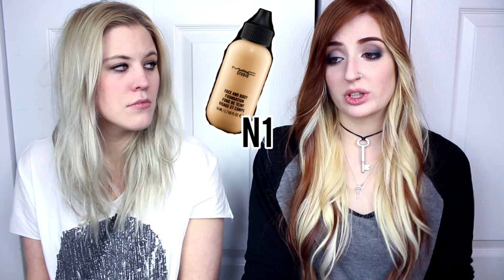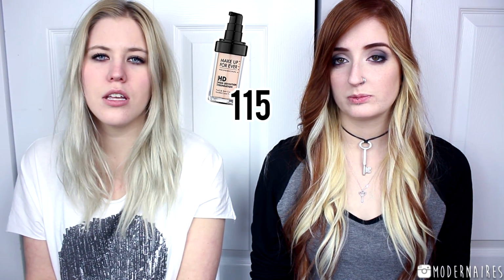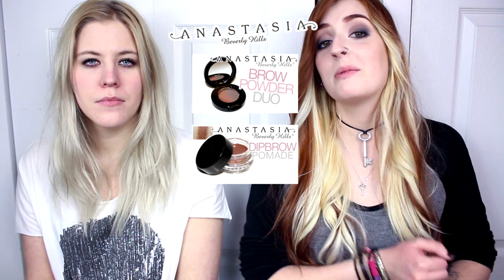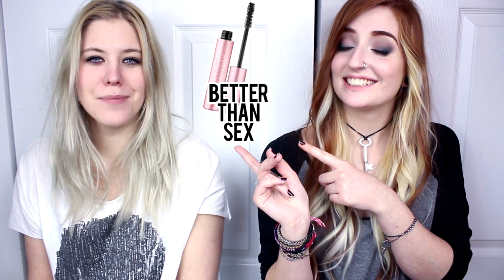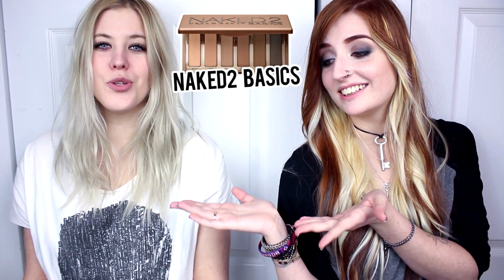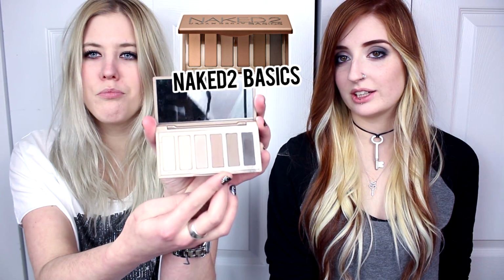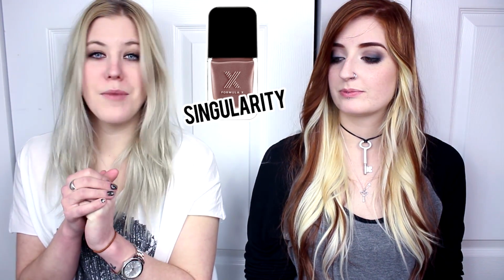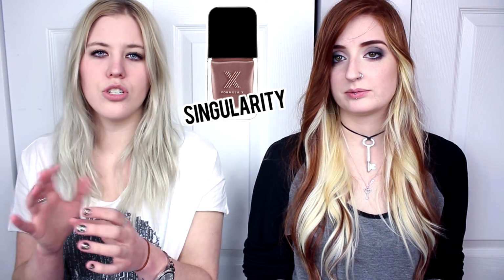Favorites: 2014 END OF YEAR FAVORITES | with cities-to-dust!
Everyone has their favorite memories and events from the last 365 days that they like to commemorate and share around the new year. For us beauty lovers, of course we have our favorite products! Today Vic and I are going to share with you our favorite, most adored beauty products from 2014...

**PRODUCTS FEATURED**
*Primers (0:25)
 - Make Up For Ever HD Primer
 - Sephora Silicone Free Primer
 - Smashbox Photofinish Color Correcting Primer

* Concealer (1:44)

* Foundation (2:08)
 - MAC Face and Body Foundation
 - Make Up For Ever Mat Velvet Foundation
 - Make Up For Ever HD Foundation

* Powder (3:27)
 - MAC Studio Fix Powder
 - Make Up For Ever HD Finish Powder

* Brows (4:12)

* Eyeshadow, Cream (4:43)
 - MAC Pro Longwear Paint Pot in Constructivist

* Eyeshadow, Powder (5:10)
 - MAC Eyeshadow in Charcoal Brown
 - Sephora Collection Eyeshadow in Cashmere Coat

* Pigment / Loose Shadow (5:57)
 - MAC Pigment in Heritage Rouge

* Mascara (6:20)

* Eyeliner, Pencil (6:45)
 - MAC Chromagraphic Pencil in Black Black
 - MAC Kohl Pencil in Teddy
 - Urban Decay 24/7 Glide-On Eye Pencil in Perversion

* Eyeliner, Liquid (7:29)

* Palette (7:56)

* Contour (8:58)

* Blush (9:27)
 - Marc Jacobs Shameless Bold Blush in Outspoken

* Highlight (10:09)
 - Becca Shimmering Skin Perfector Pressed in Moonstone
 - MAC Mineralize Skinfinish in Lightscapade

* Lipstick (11:04)
 - Urban Decay Revolution Lipstick in Mrs. Mia Wallace
 - Bite Beauty Matte Creme Lip Crayon in Glace

* Lipgloss (12:01)

* Lipbalm (12:19)
 - Bite Beauty Agave Lip Mask
 - Jack Black Lip Balm
 - Kiehl's Lip Treatment

* Nail Lacquer (13:16)
 - Formula X in Dark Matter
 - Formula X in Singularity
 - Nails Inc. in Victoria

* Brush (14:25)

* MAC Collection (15:10)